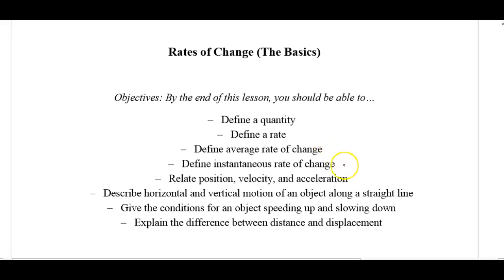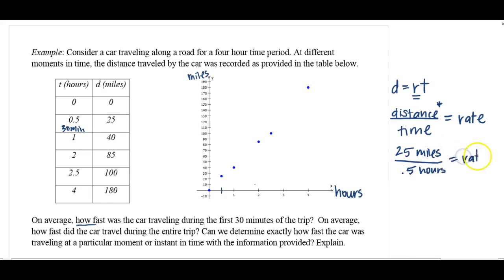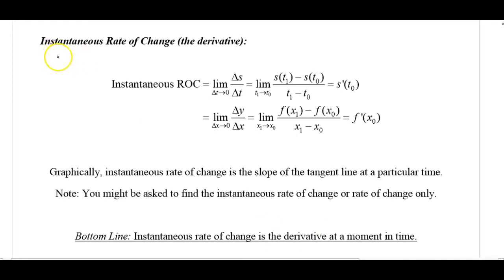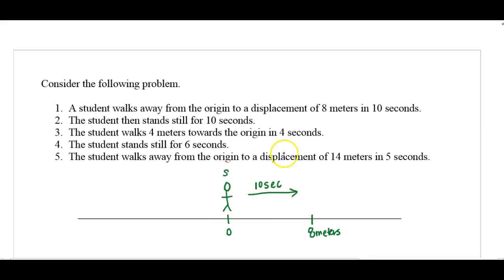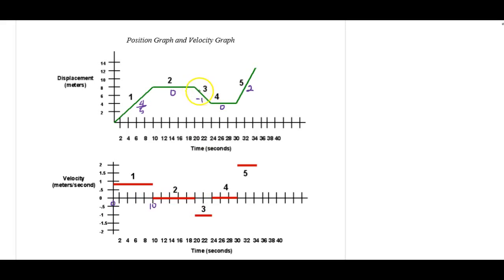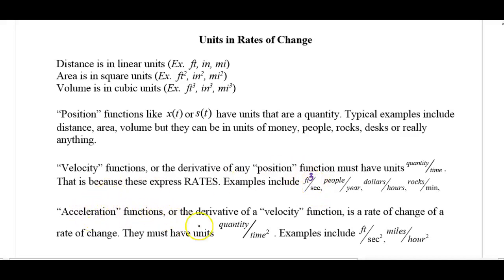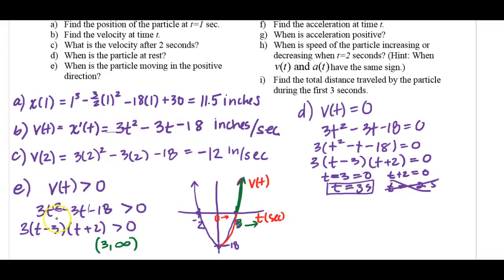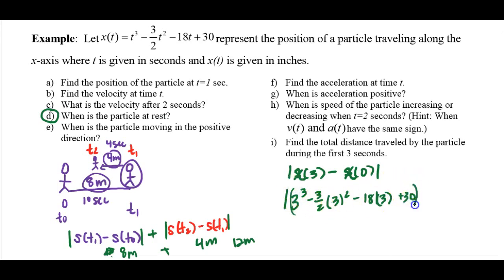Understanding Rates of Change | Position, Velocity, and Acceleration in Calculus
Learn how to interpret and analyze rates of change in calculus, including position, velocity, acceleration, and speed. This lesson breaks down key concepts with clear examples to help you:

✅ Understand the difference between velocity and speed
✅ Identify when an object is speeding up or slowing down
✅ Interpret derivatives in real-world motion problems
✅ Connect the graphs of position, velocity, and acceleration
✅ Apply calculus to solve motion and rate problems

Perfect for AP Calculus AB/BC and college-level students reviewing motion, derivatives, and applications of calculus to real-world scenarios.